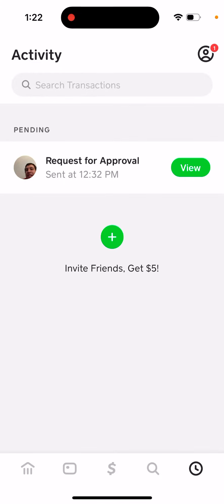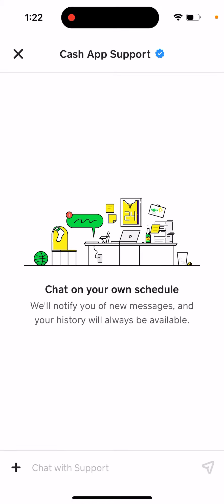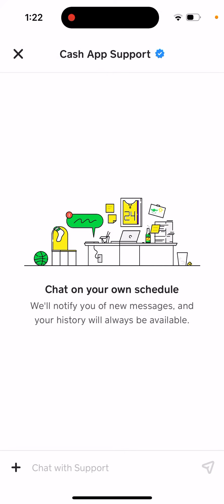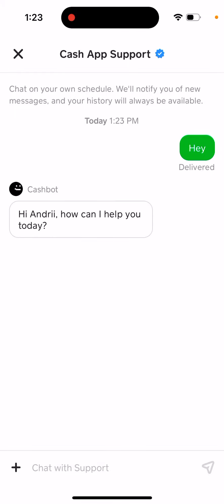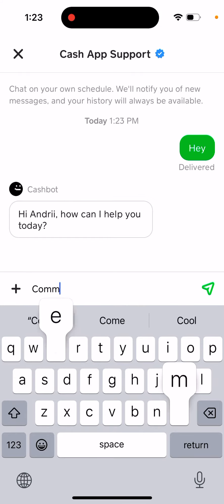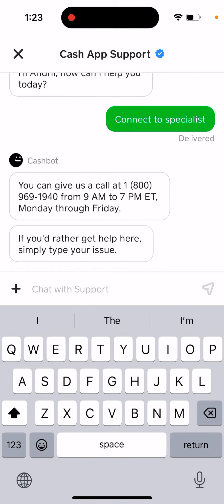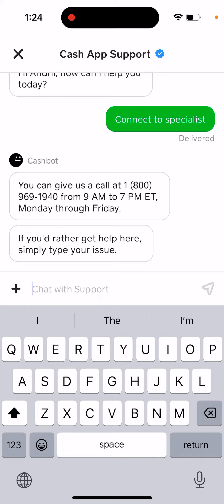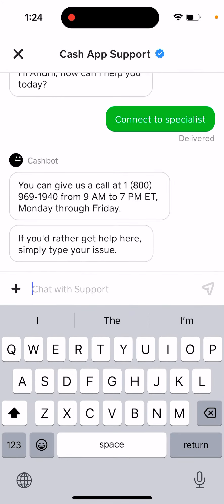How to open a support chat in Cash App?